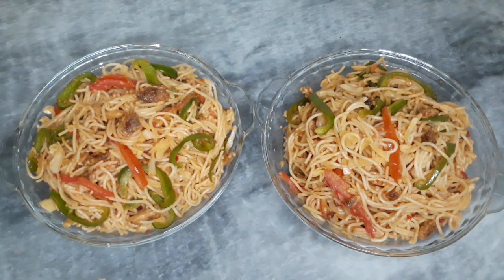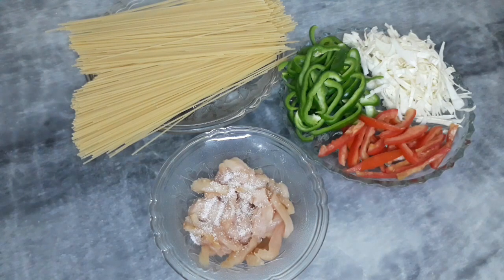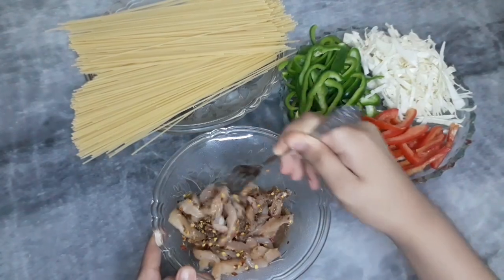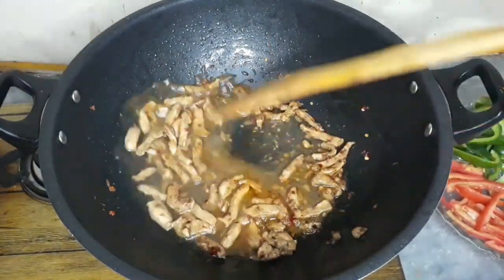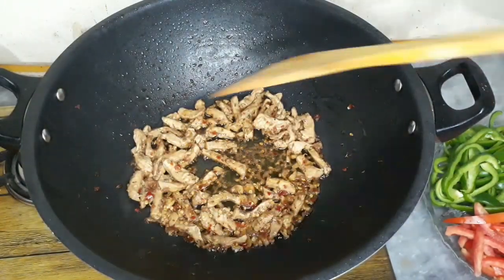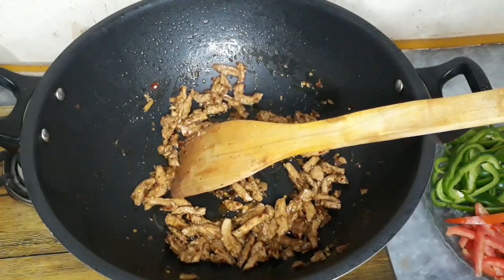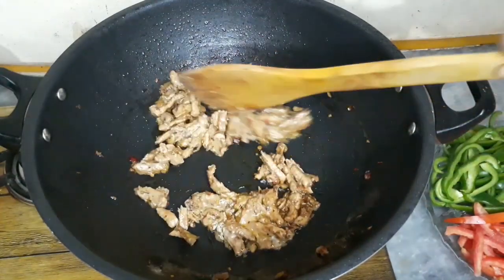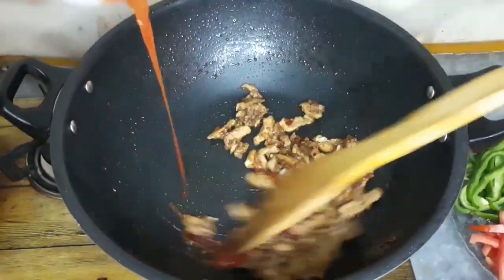Spicy Chicken Spaghetti | Delicious Spaghetti recipe | FOOD ZEST 786